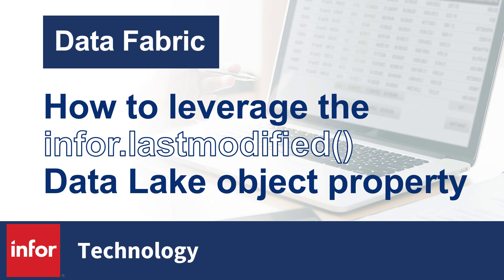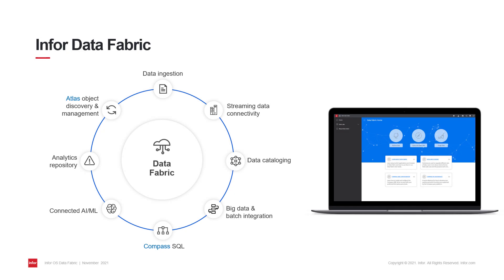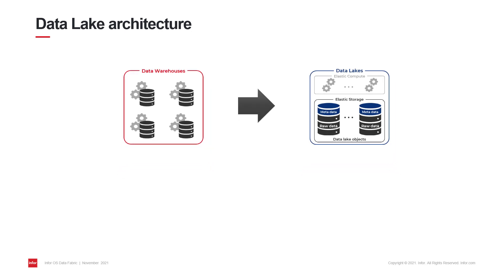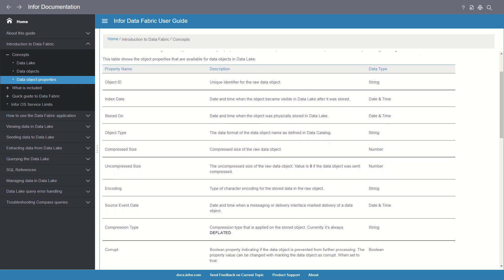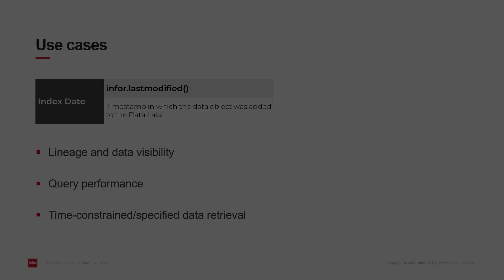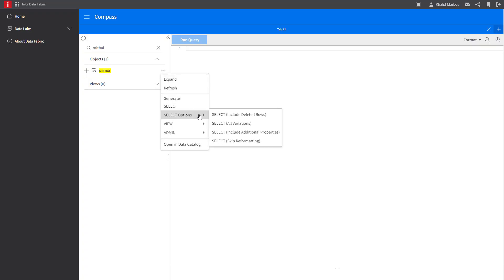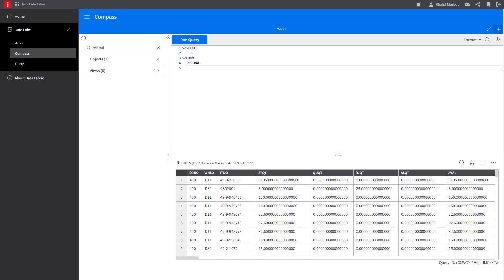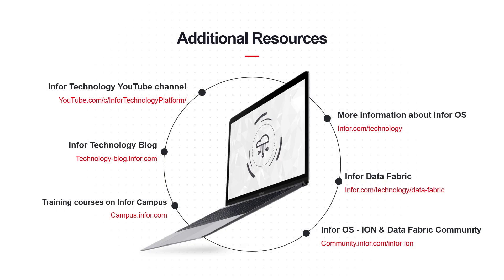Unlocking Data Lake Query Efficiency with infor.lastmodified()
Learn more about the infor.lastmodified() property function, which is used as a means of processing new data stored in the Infor Data Lake incrementally. Infor.lastModified() allows users and clients to selectively and efficiently retrieve data based on when it landed in storage, as well as provide convenient observability and lineage insights.

Introduction: 0:00
Overview of Infor OS Data Fabric: 0:32
Data Lake architecture: 0:58
Data Lake object properties: 1:47
Infor.lastmodified() property: 2:35
Live demo: 3:24
Additional resources: 4:48